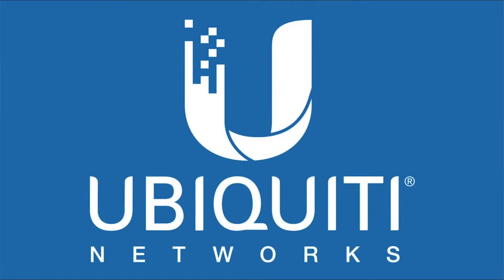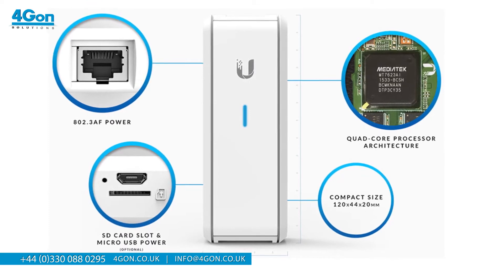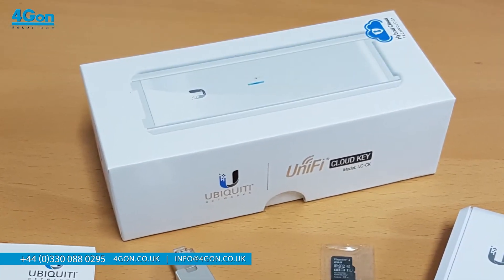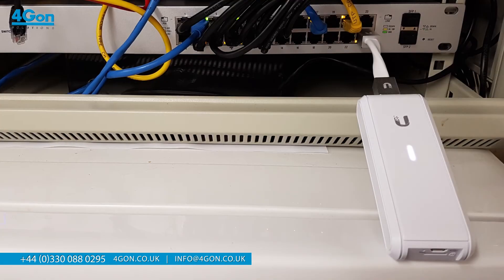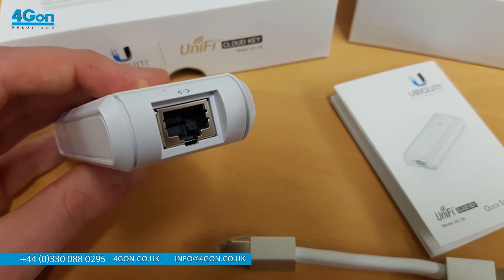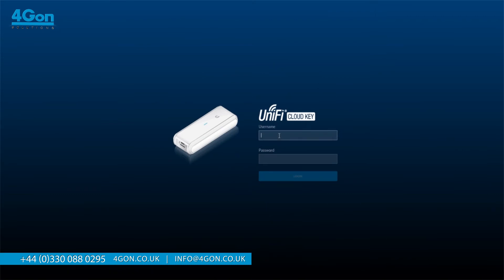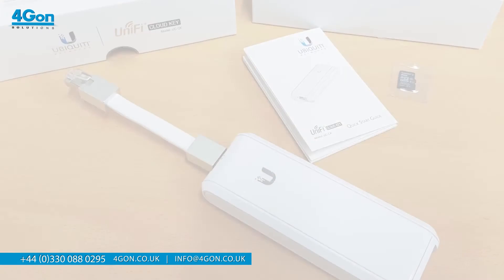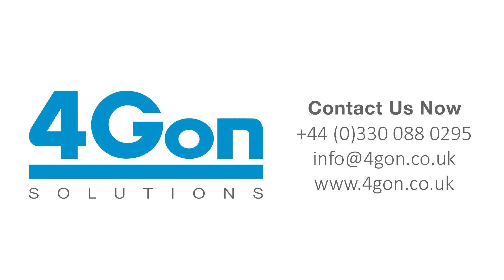Ubiquiti UniFi Cloud Key Overview (UC-CK)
4Gon Solutions take a look at the Ubiquiti UniFi Cloud Key (UC-CK)

The Ubiquiti UniFi Cloud Key is an integrated computer and software controller minus the bulk. The UniFi Cloud Key features a quad-core processor with 1 GB RAM, operating the latest version of the UniFi Controller with built-in hybrid cloud technology.

The UniFi Cloud Key is fully capable of configuring and managing dozens of UniFi devices in your deployment. Replacing a dedicated server or computer, the UniFi Cloud Key is an ultra-low energy solution with virtually no footprint.